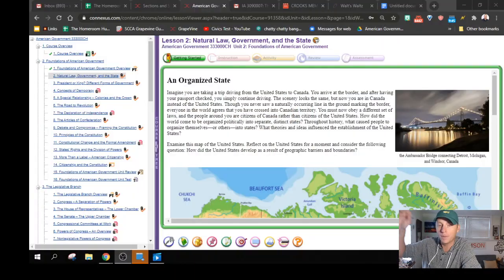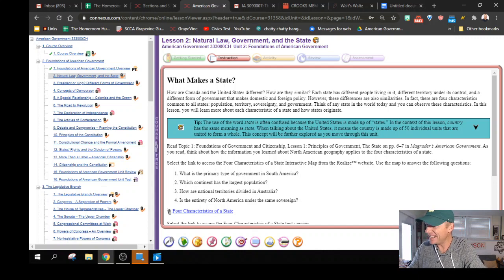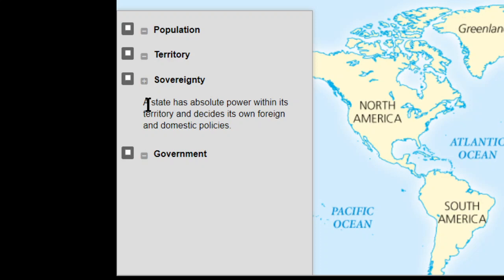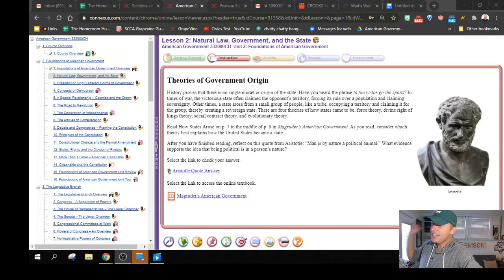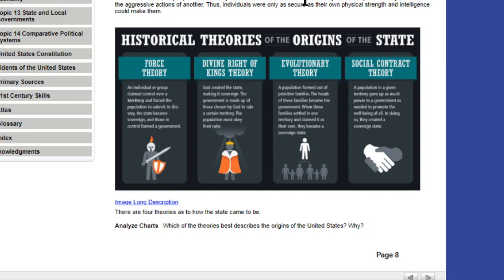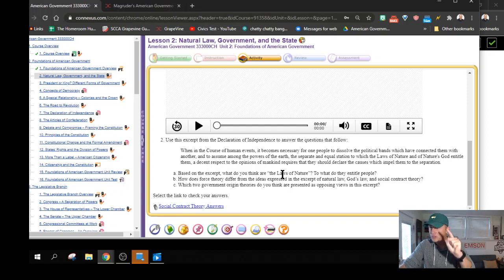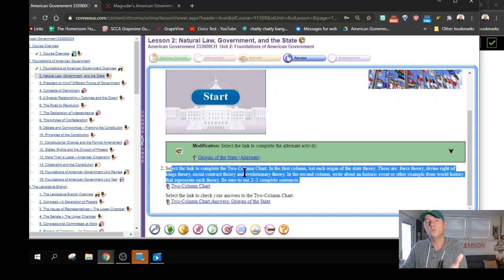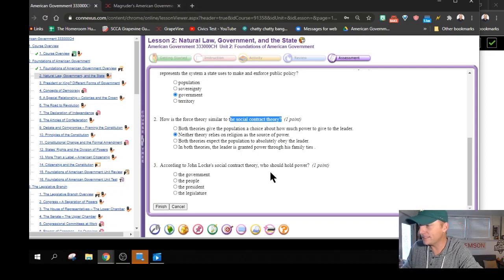Unit 2 Lesson 2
Watch, pause, read, watch..

Will Mr. Gault pass a Quick Check? Find out here.